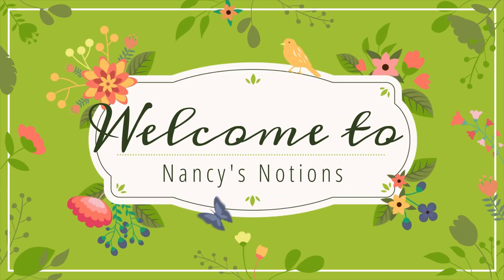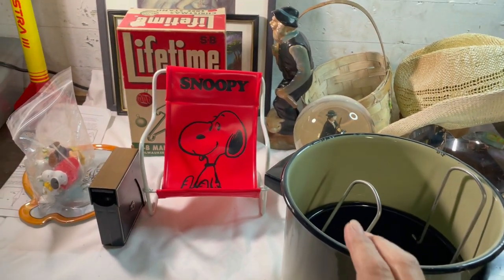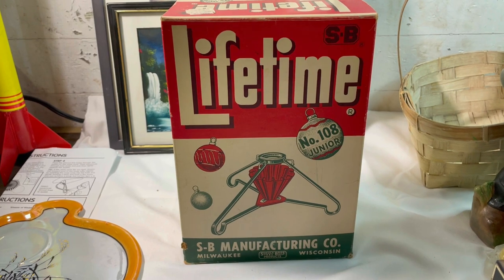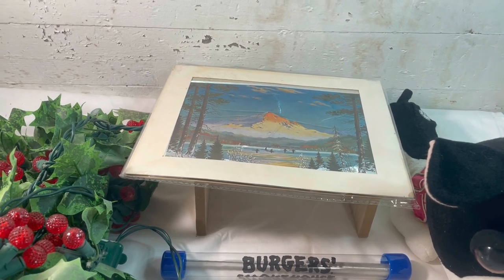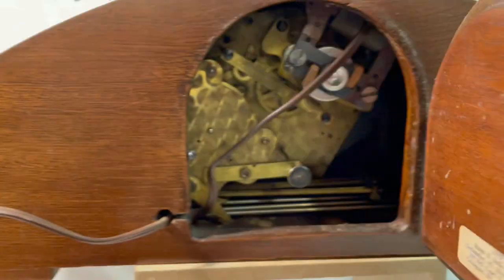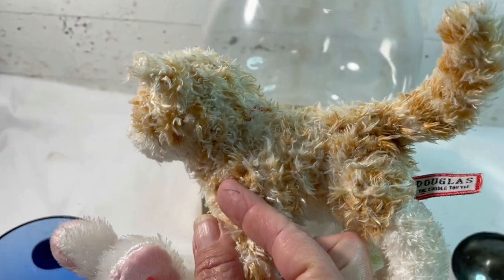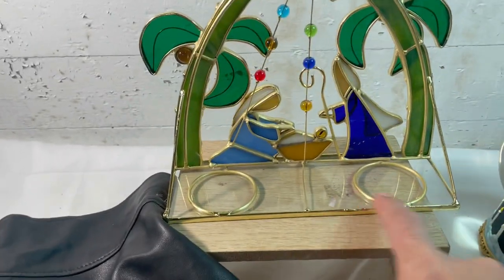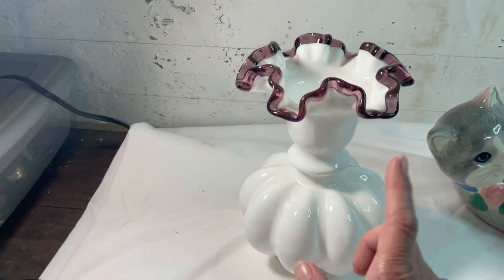Ep 16 Estate Sale & Thrift store Hauls, What Solds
My Ebay Store